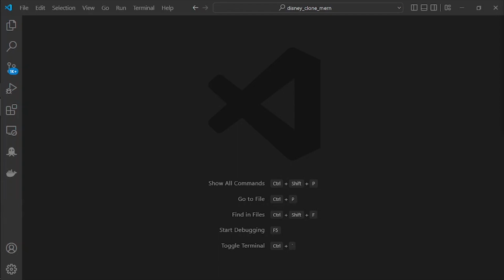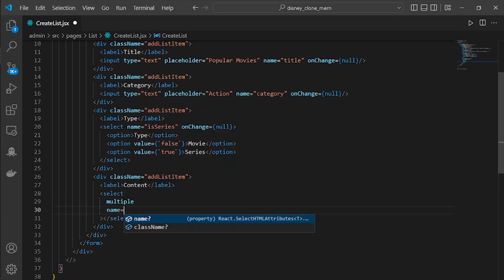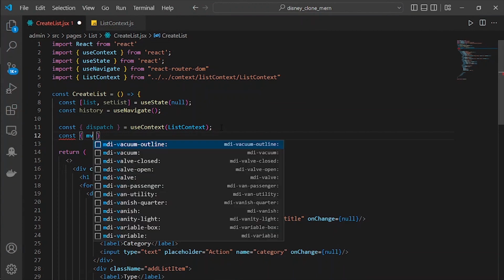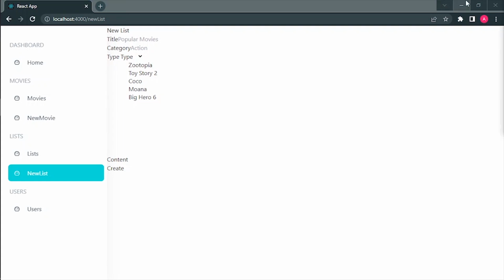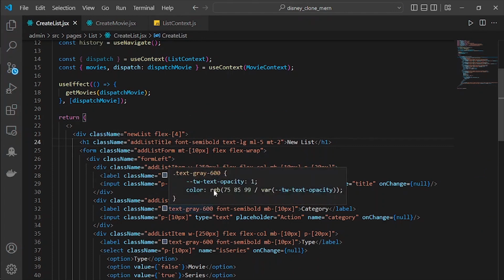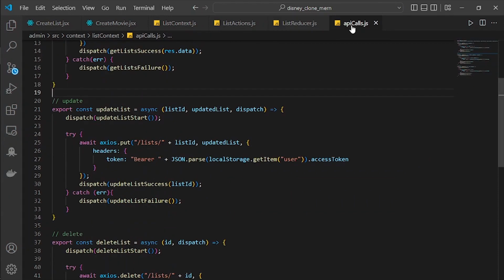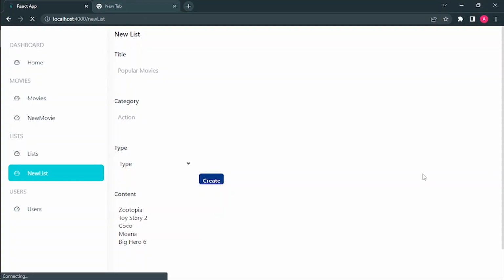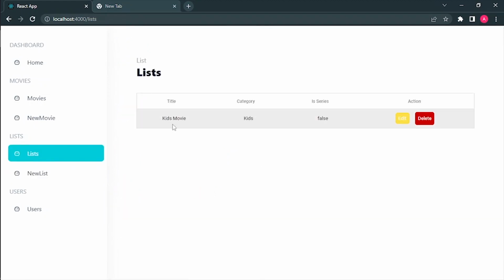Clone Disney+ Responsive Web w MERN Tailwind Part 28 - Building List Create for Admin